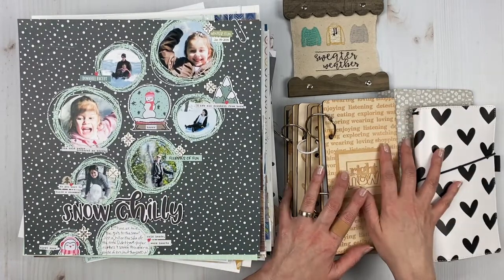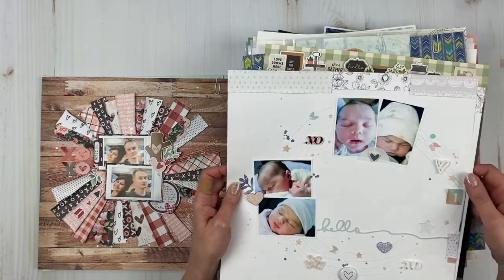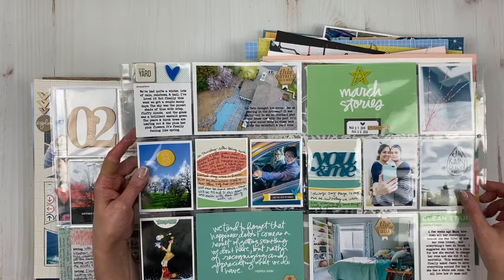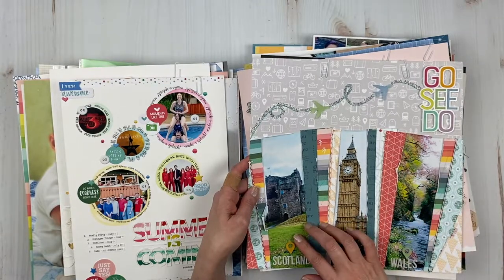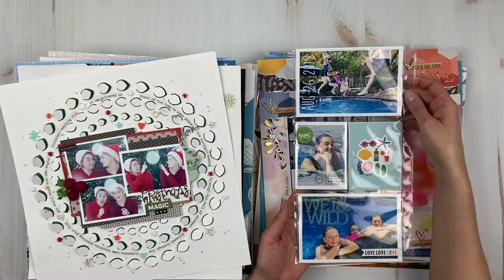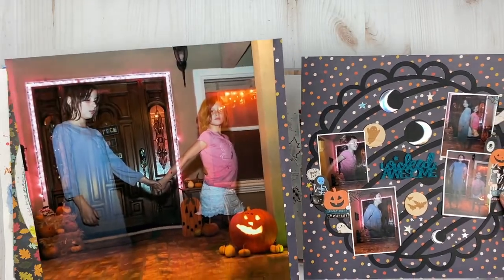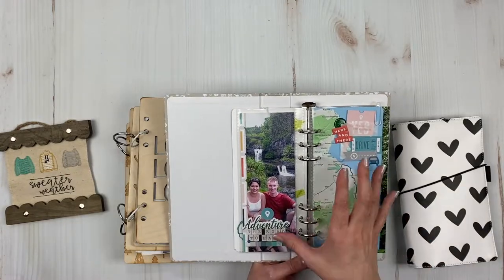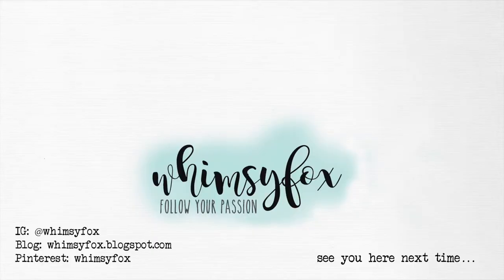2019 Scrapbooking Projects Flip Through | Layouts | Traveler's Notebook | Project Life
I always love watching flip throughs, and if you do too, go grab a cuppa, sit and relax and enjoy!  I share all the 12x12 and Double page layouts, Traveler's Notebook, and Project Life spreads I made in 2019.

Recommended Supplies:
Whipped Spackle
Sulky Stabilizer
Canon Pro-100 Wide printer

Shops Mentioned
Ali Edwards
Cocoa daisy
Color Cast Designs
COAPA
Freckled Fawn
Kerri Bradford Studio
The Cut Shoppe